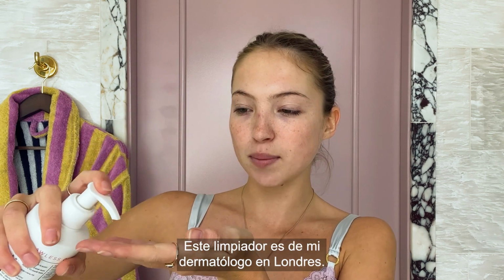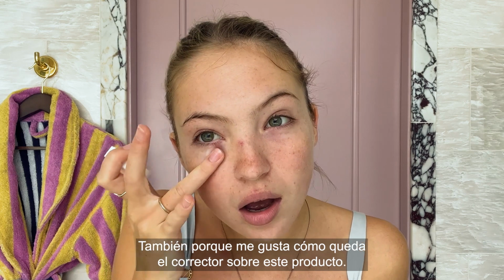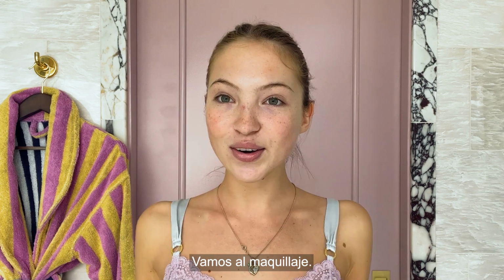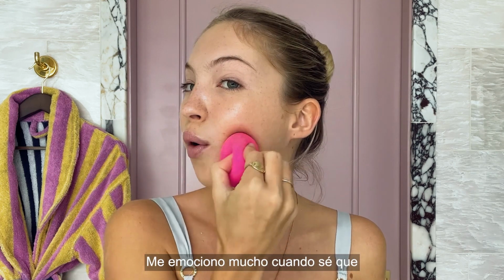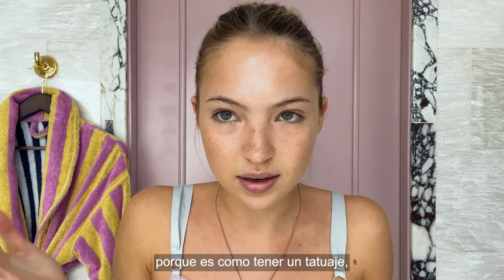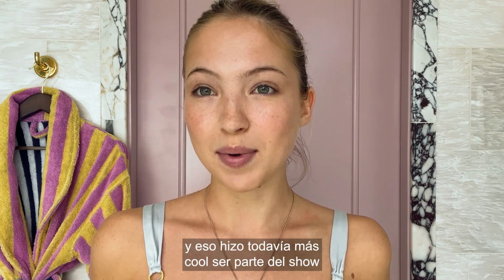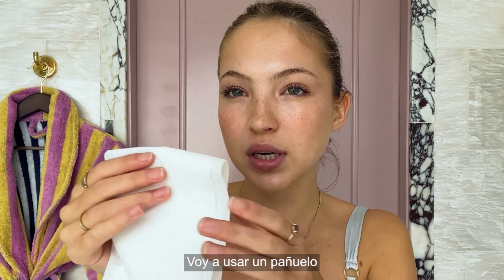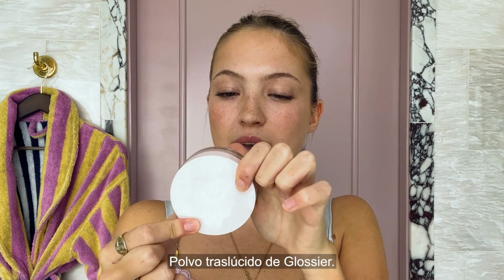Lila Moss y sus 22 pasos para lograr un makeup look de fiesta | Vogue México y Latinoamérica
Lila Moss comparte con Vogue su rutina de skincare. La modelo británica e hija de la legendaria Kate Moss, habla sobre las lecciones de belleza que aprendió de su madre: "Menos es más".  Además, muestra paso a paso cómo lograr un maquillaje para salir de fiesta, mientras confiesa que Hailey Bieber y Maddie Ziegler son su mayor inspiración cuando se trata de belleza.

Estos son los productos que Lila Moss utiliza:

0:21 | Limpiador facial
0:38 | Exfoliante
0:52 | Crema hidratante
1:05 | Gua Sha
1:27 | Crema de ojos
1:55 | Mascarilla para labios
2:14 | Protector solar
2:39 | Perfume
3:18  | Base de maquillaje
3:55  | Corrector
4:21  | Corrector
5:05  | Contour
5:52  | Rubor
6:10 | Sombras para ojos
6:31 | Delineador para ojos
6:56 | Iluminador
7:50 | Rizador de pestañas
7:57 | Rímel
8:25 | Gel para cejas
8:52 | Delineador para labios
9:42 | Gloss
10:06 | Polvo

Sobre Vogue
Vogue es la autoridad en noticias sobre moda, tendencias culturales, cobertura de belleza, videos, estilo de celebridades y actualizaciones de la semana de la moda.

¡Síguenos!